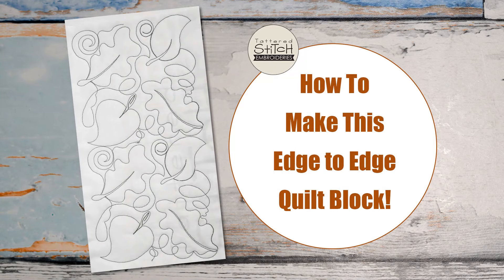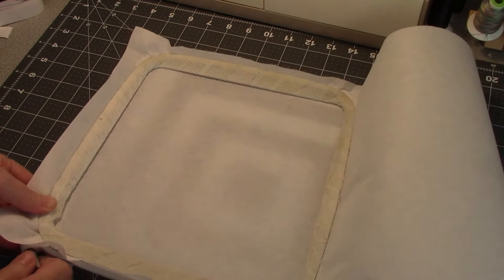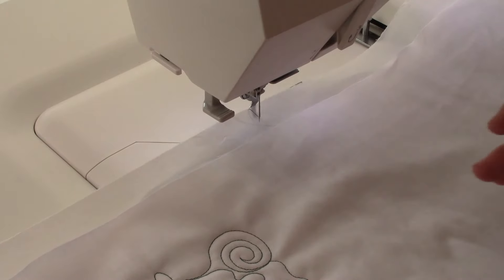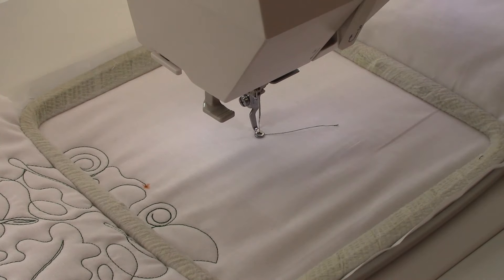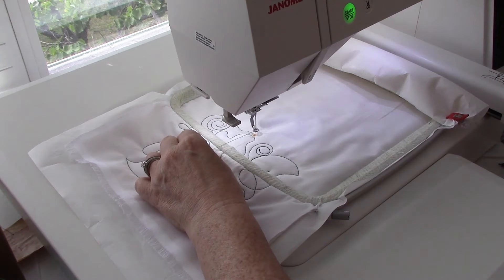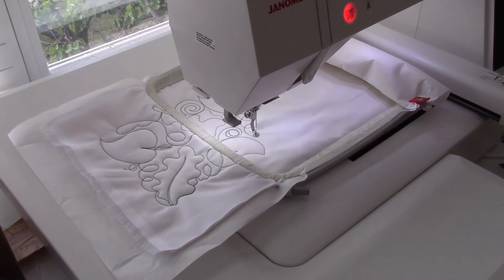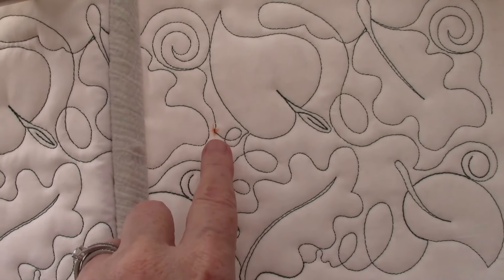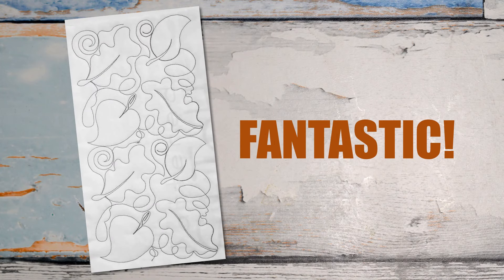Edge to Edge Quilt Block's Tutorial - How-to DIY Project - Tattered Stitch Embroideries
Thank you so much everyone for viewing this video!

The Leaves Edge to Edge Quilt Block used in this video feature will fit a 4x4", 5x5" 6x6", 7x7", 8x8" & 10x10" hoop and may be found here...

Additional Edge to Edge Quilt Blocks that will fit a 4x4", 5x5" 6x6", 7x7", 8x8" & 10x10" hoop, and also work with this tutorial may be found here...